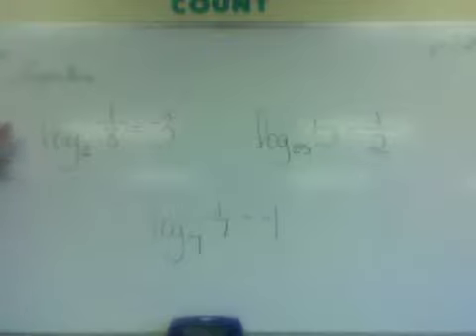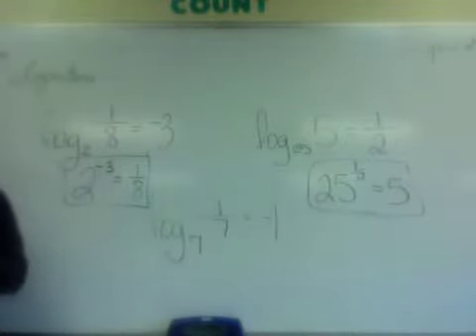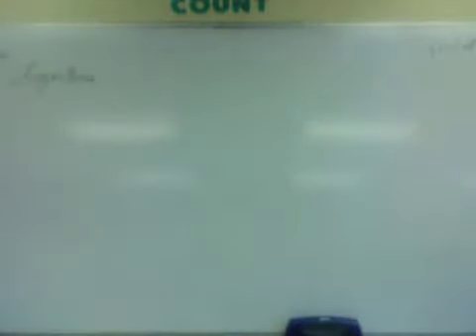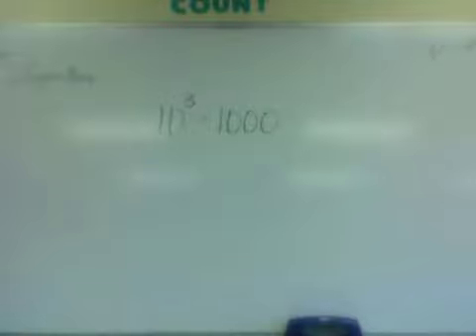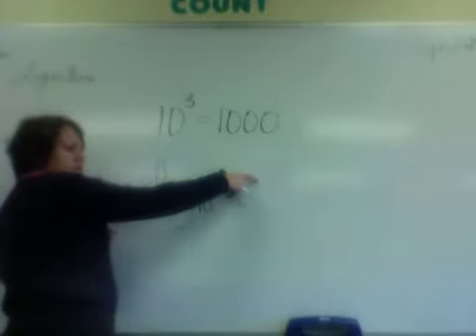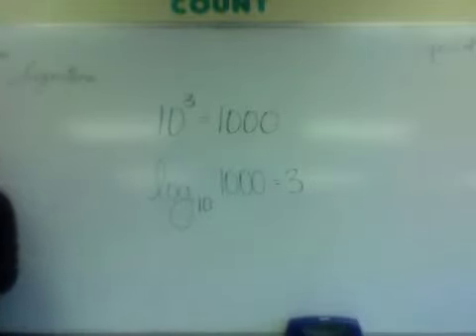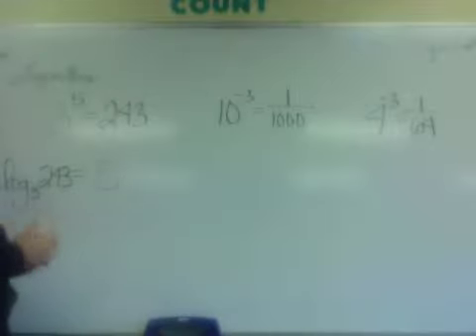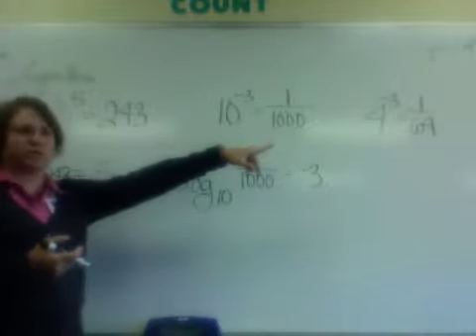Alg 4-29 Part 2